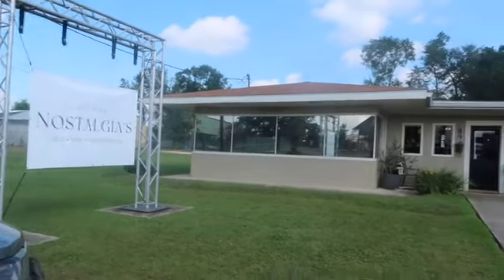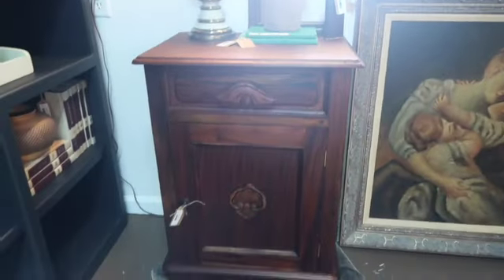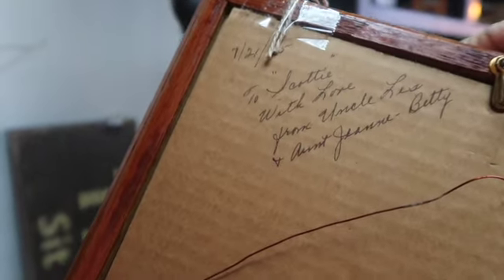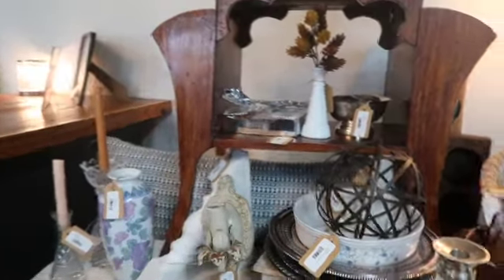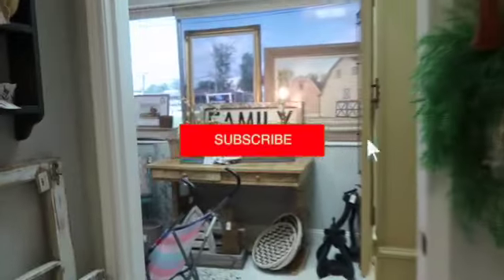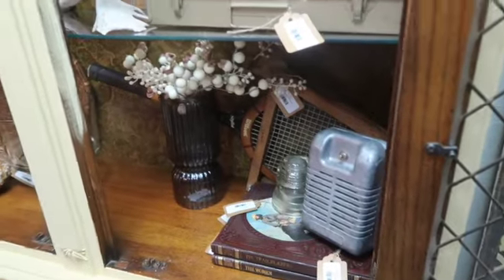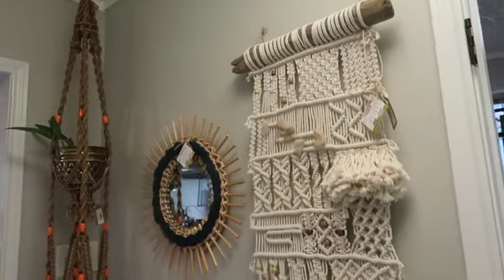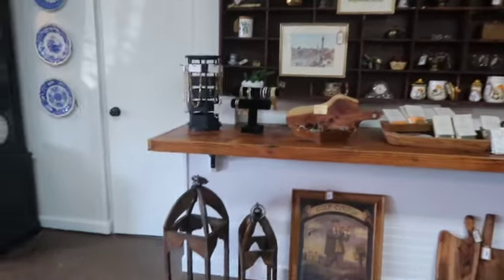SHOP WITH US at a new, local vintage boutique in Sulphur, Louisiana!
Check out Nostalgias in Sulphur, Louisiana, with us!

Nostalgias
89 Center Circle
Sulphur, Louisiana

Hi! We are Katrina & Lexi - a mother-daughter duo who loves anything vintage, retro, repurposed, & unique. Together we travel around to dig through thrift stores, garage sales, estate sales, flea markets, & more looking for treasures!

Other stuff we use to decorate our own vintage & eclectic styled homes, Lexi sells it on other online platforms, or we bring it to our vendor markets we host around Southwest Louisiana!

Yep, we run an event hosting business, Magnolia Town Market, together too! We will be sharing preparations for those events too!